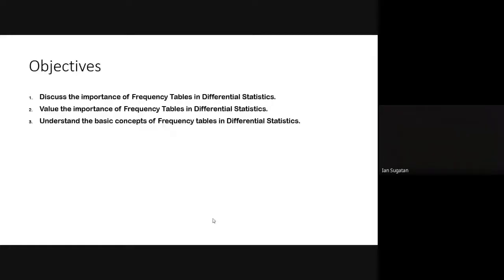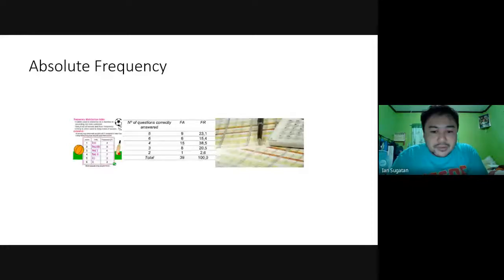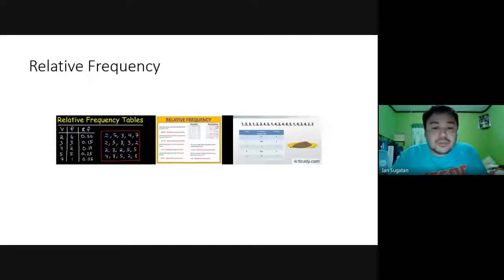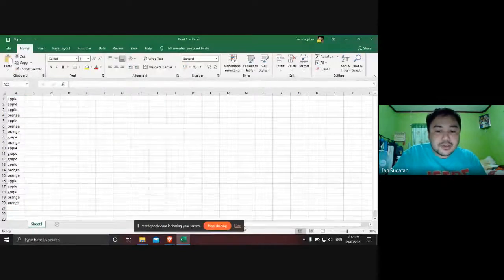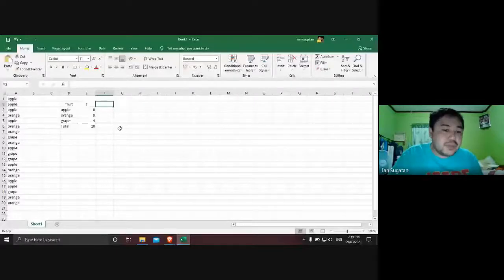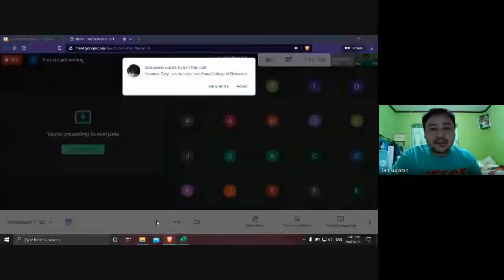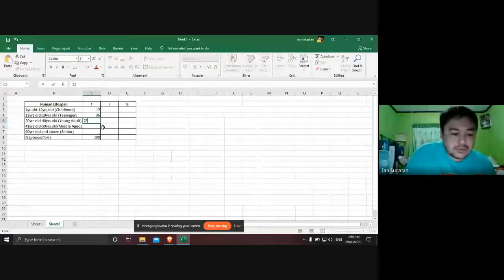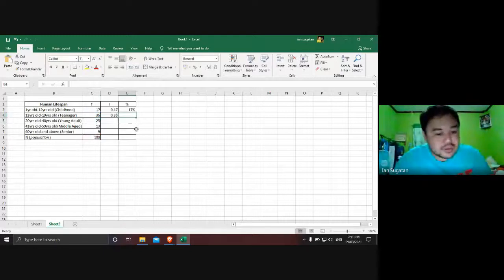3rd Session IT 221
This Video is the 3rd Session of ISCOF-SEC BSIT 2 in their subject IT 221.